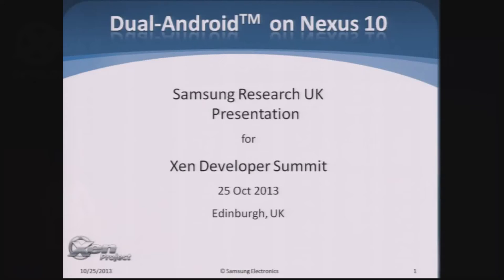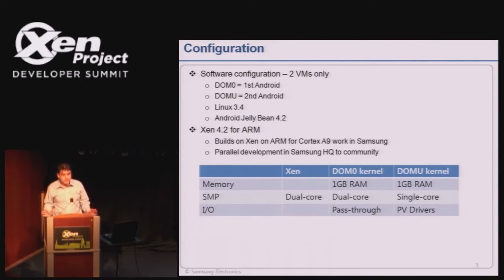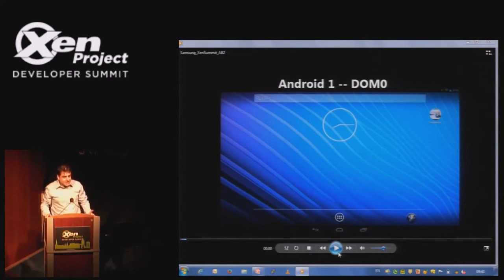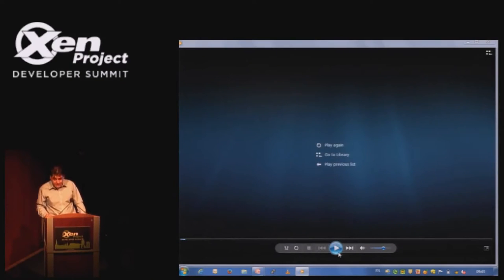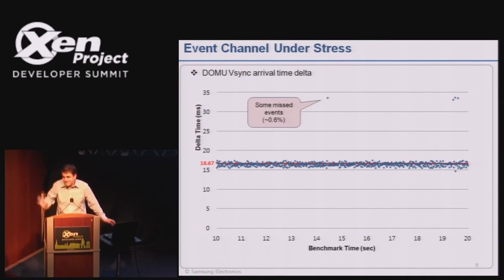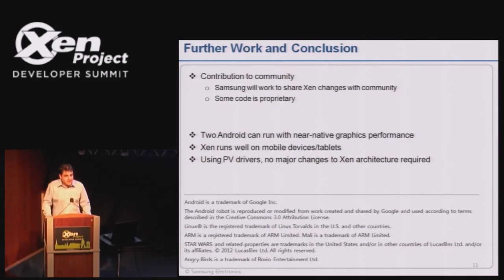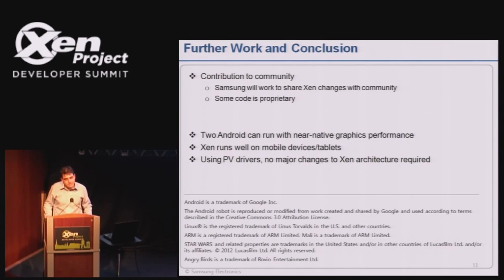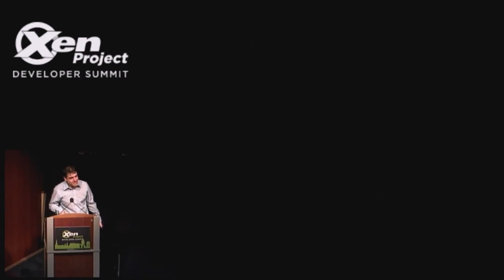Dual-Android on Nexus